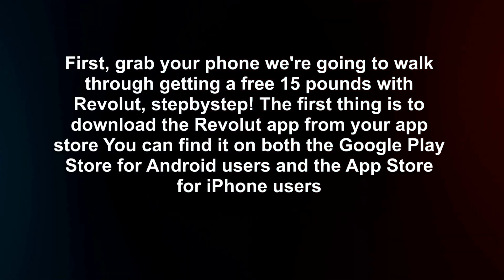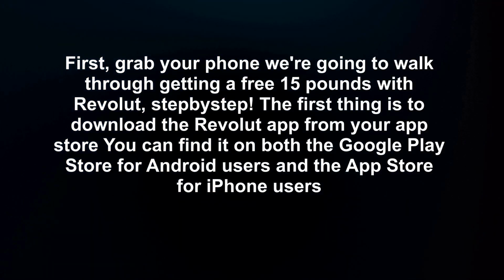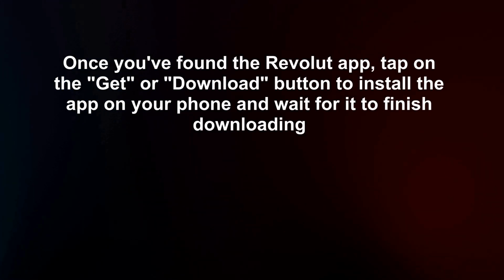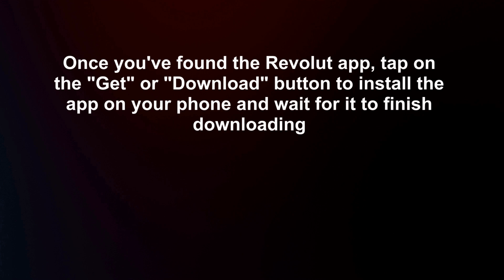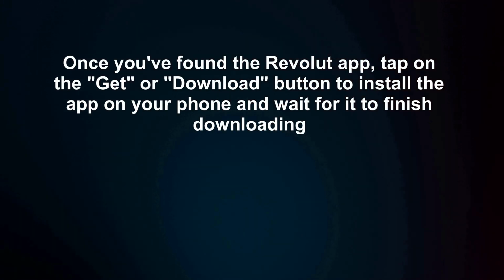How to Get 15 Pouns Free Revolut - GUIDE!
How to Get 15 Pouns Free Revolut details special rewards and any promotion available when signing up for a Revolut account. This guide helps you quickly understand how to qualify for the offer, including the specific requirements and how to redeem your bonus. Start your financial journey with a bonus!

00:00 Intro
00:11 Download the Revolut App
00:23 Sign Up for an Account
00:35 Verify Your Identity
00:44 Claim Your 15 Pounds
00:55 Congratulations!